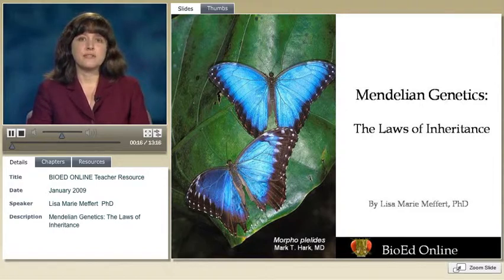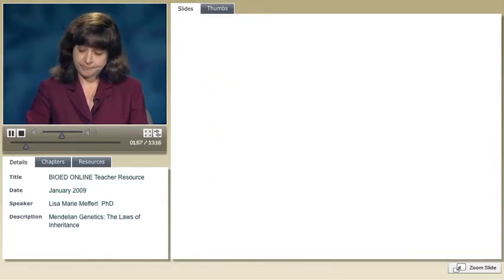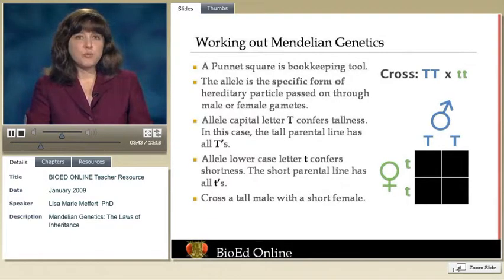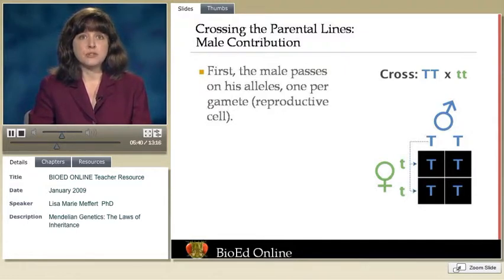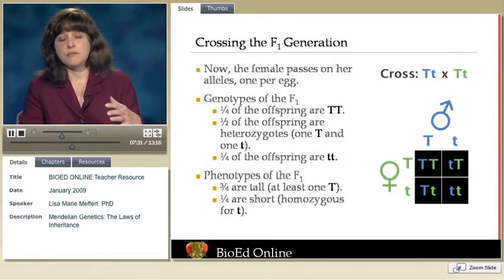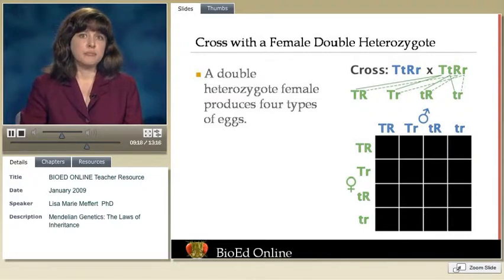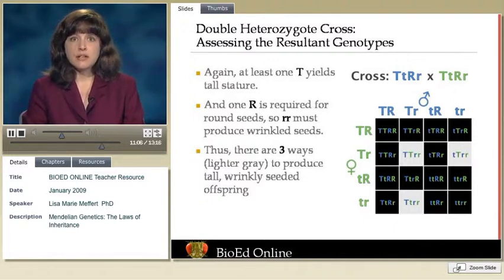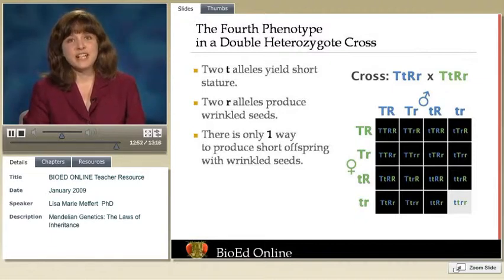Introduction to Mendelian Genetics